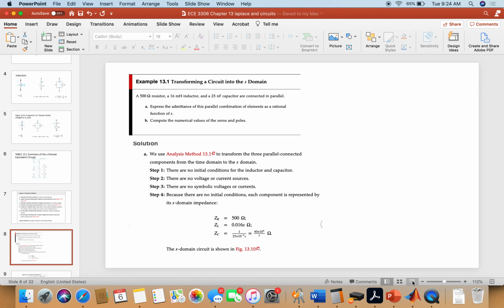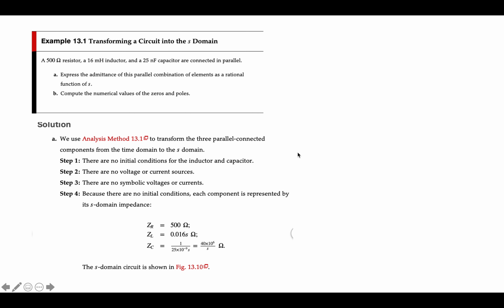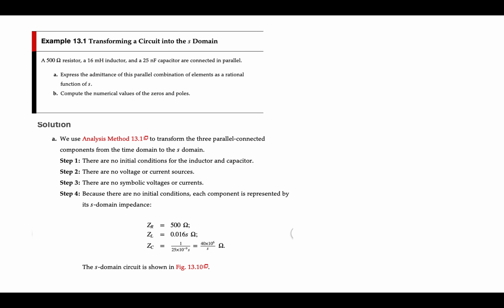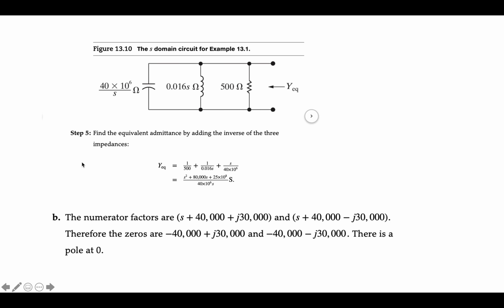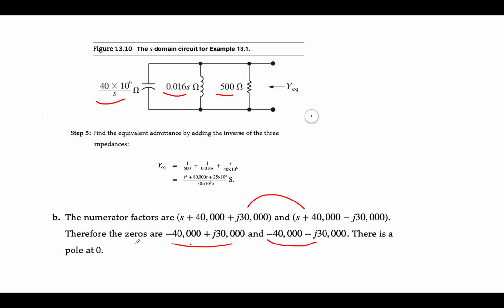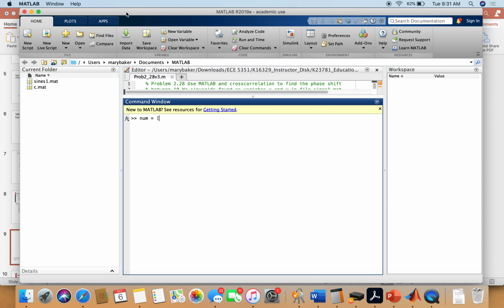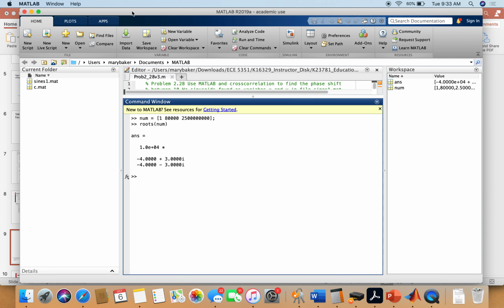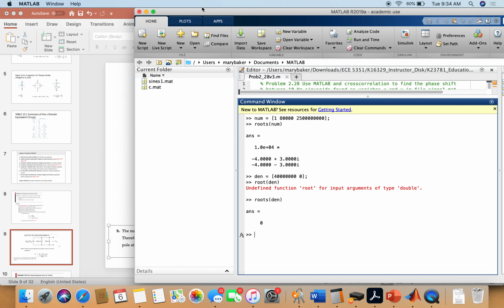ECE 3306 Video 6 2 Laplace Circuits Example 1